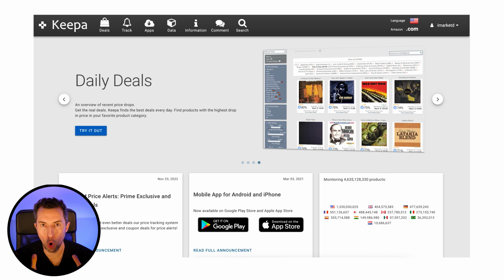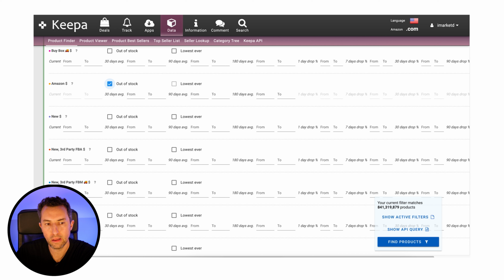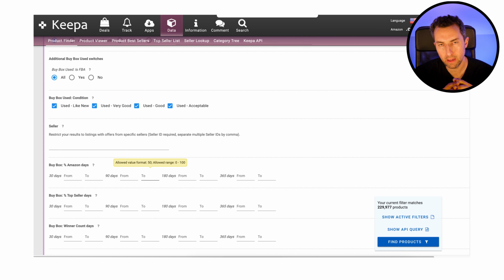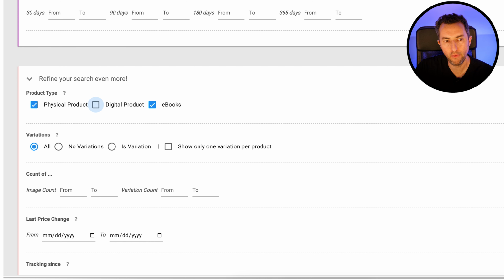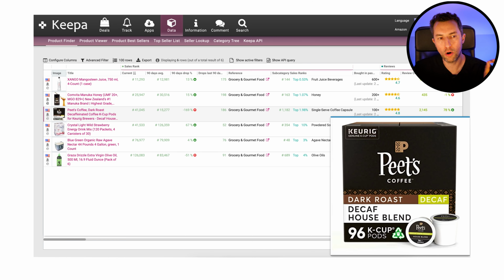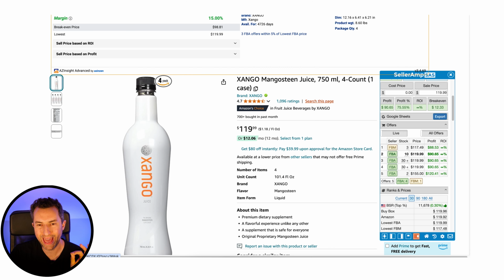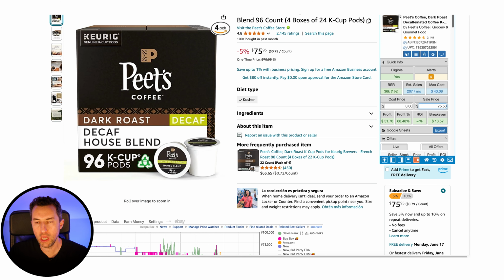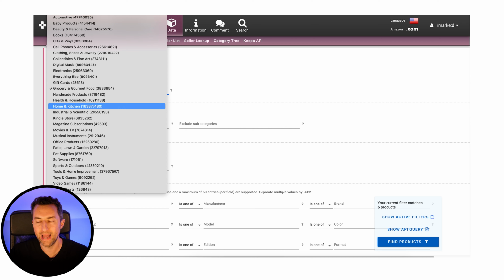Use This Keepa HACK to SKYROCKET Your ONLINE ARBITRAGE SOURCING & 100X Your Amazon Beginner Profits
Today's Video:
I've never shared this KEEPA HACK before.

And I use it ALL THE TIME in my own sourcing.

It's EXTREMELY POWERFUL.

1) It beats Tactical Arbitrage
2) It beats SourceMogul
3) It beats Storefront Stalking

And, I show you how I EASILY FOUND 3 CRAZY LEGO DEALS.

And, you can too, following the same steps.

If you master this Keepa method, you'll learn how to find an endless stream of profitable products every day.

👨 About Me 👨